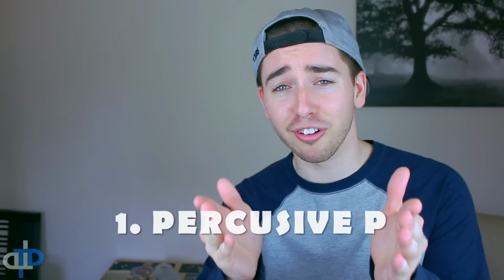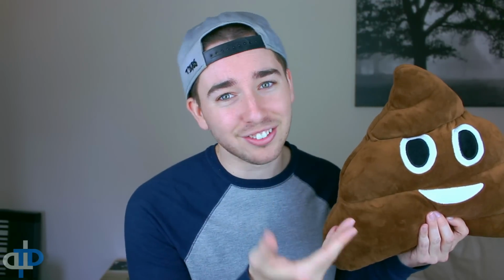How To Beatbox - PF Snare Tutorial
The PF snare is a fundamental beatboxing sound and is crucial to have in your sound palette! Be sure to follow along with the steps and practice beats in the video to ensure you learn and perfect the PF Snare!

CONTACT/SUPPORT ME:

► Send Mail To P.O. 6348 Arlington VA, 22206

MY FILMING EQUIPMENT:

► My Camera
► My Webcam
► My Softbox Lighting

MY MICROPHONES:

► My Hand Held Recorder
► My First Ever Microphone
► My Recording Microphone
► My Preferred Flat Top Microphone
► My Preferred Round Top Microphone

MY OTHER BEATBOX EQUIPMENT:

► My Metronome
► My Loop Machine
► My Effects Processor